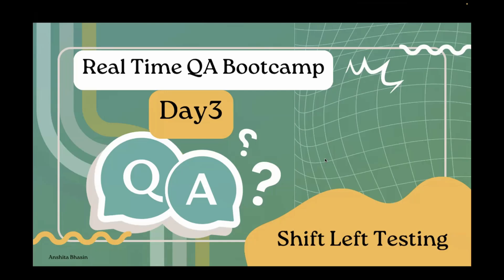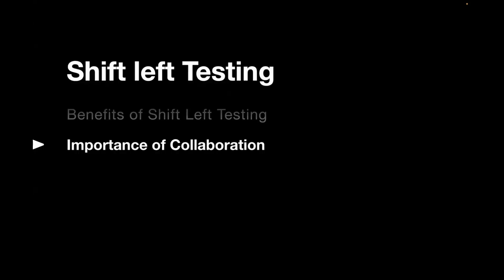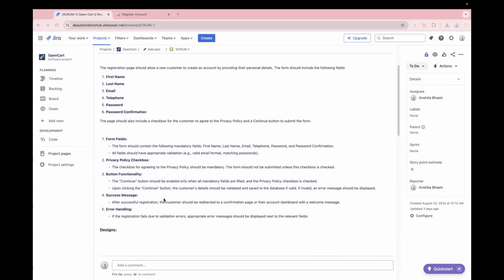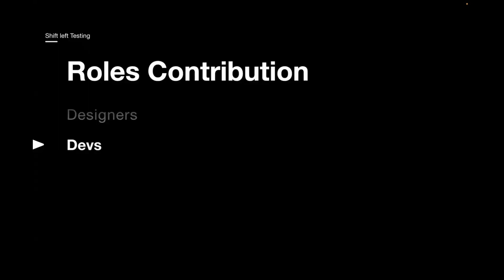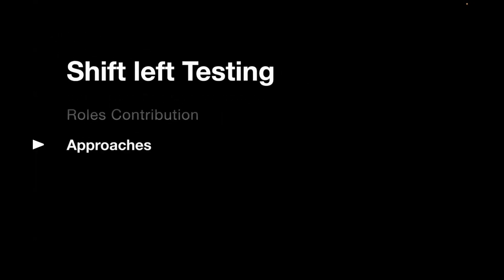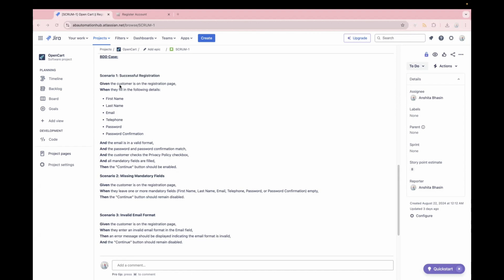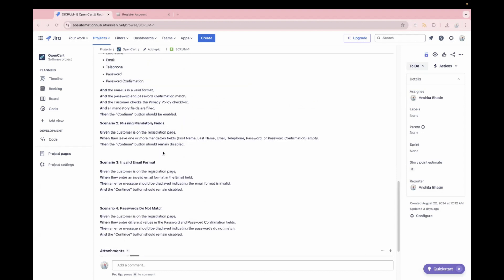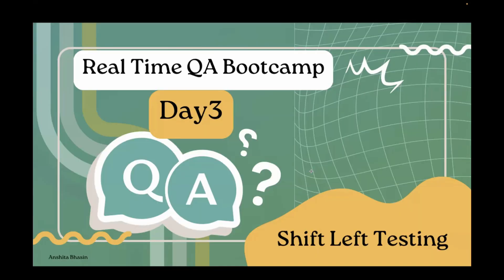03 - Real time Testing BootCamp || Shift Left Testing - Benefits & Approaches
In this session, we dive into what happens after the Requirement Phase and explore the concept of Shift Left Testing. We'll discuss how testing can start early in the software development lifecycle and involve the entire team—from Product Managers and Designers to Developers and QA.

Learn how to implement Shift Left Testing, understand the benefits of early bug detection, and discover the roles of BDD (Behavior-Driven Development) and TDD (Test-Driven Development).